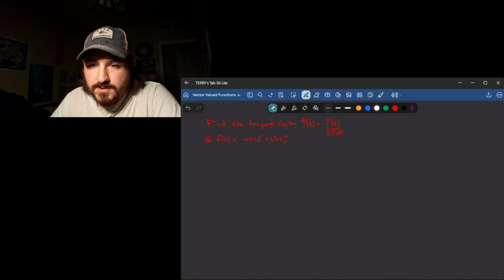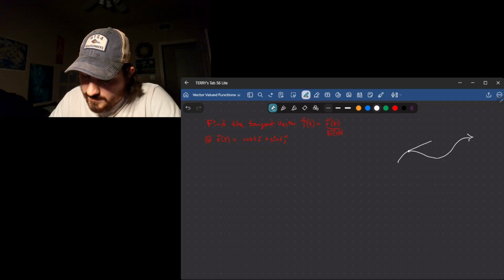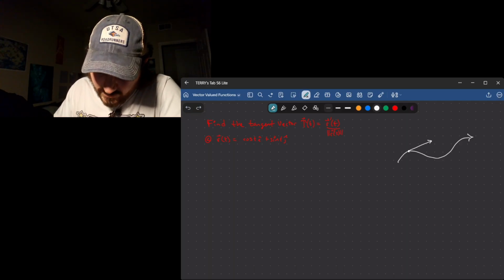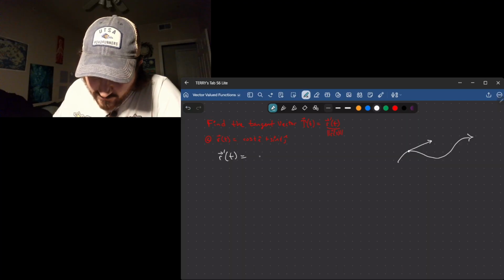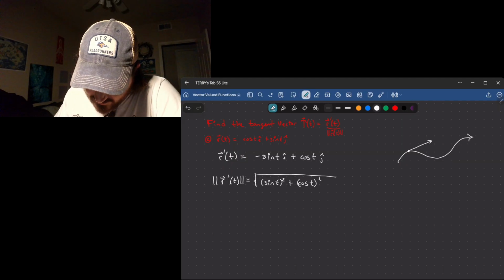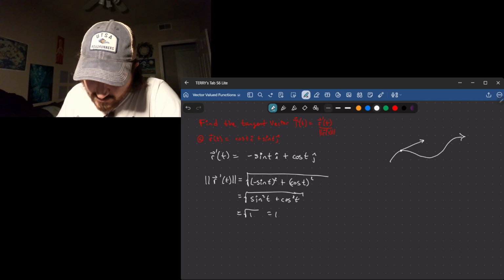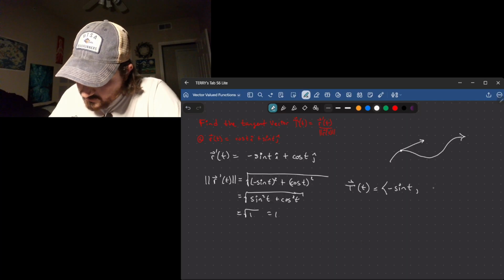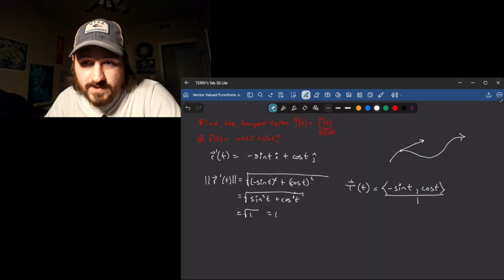Tangent Vector of a Vector Valued Function